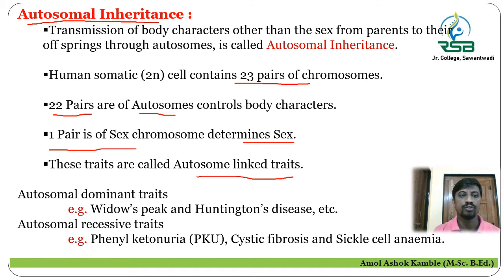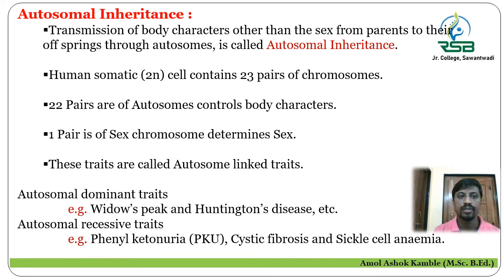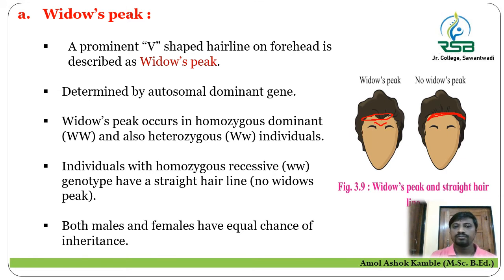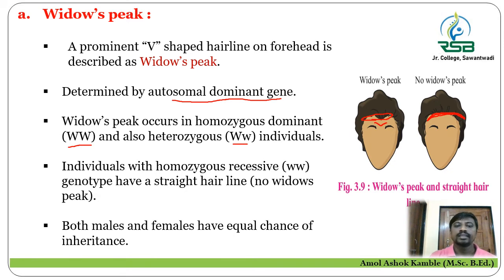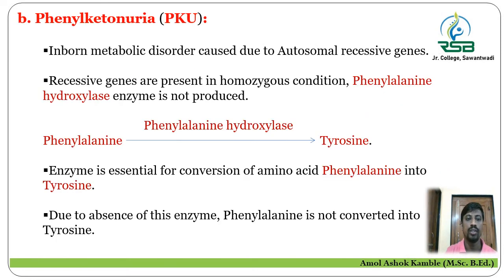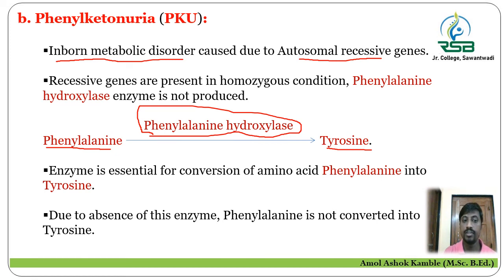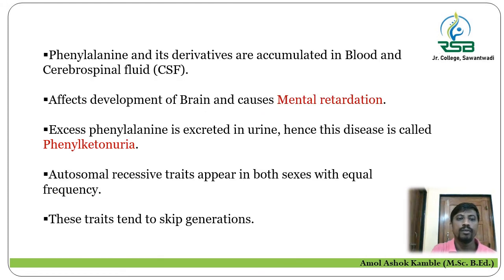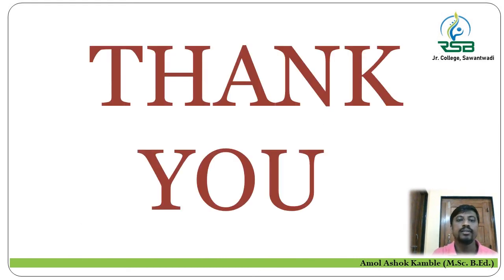Inheritance and Variation | Part 12 | always4amol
This video explains Autosomal inheritance with Widows Peak and Phenylketoneuria.